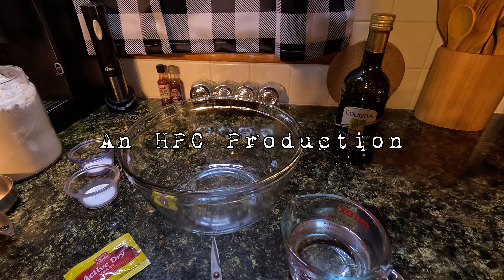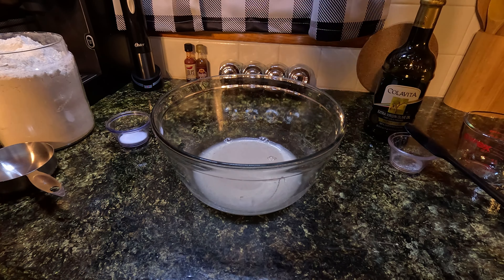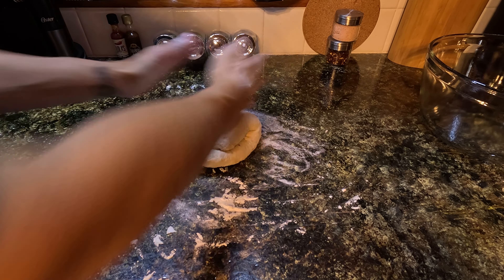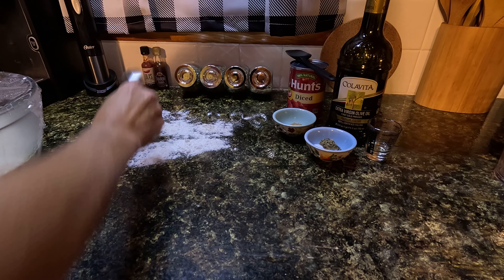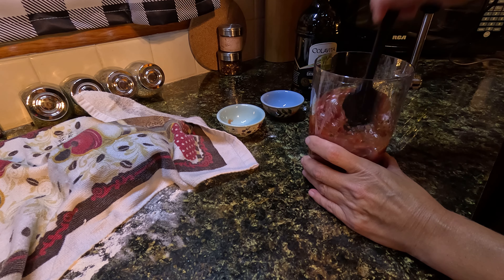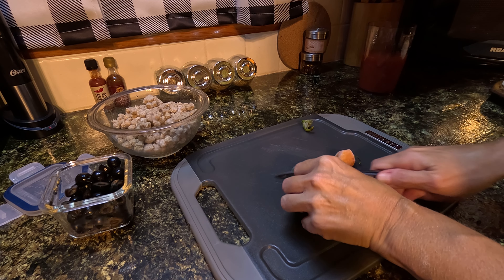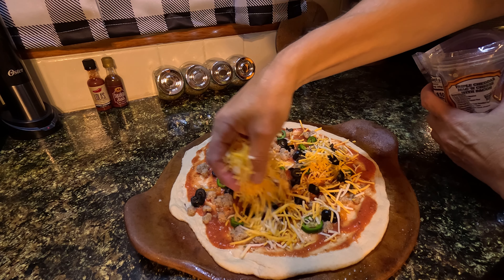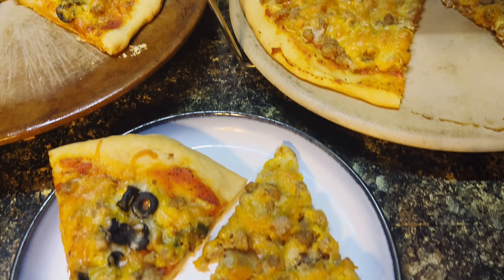AMAZING! Yeast Pizza Dough Recipe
I decided it was time to make some pizza dough purely from scratch and not with a recipe that is more like biscuit dough. I pulled out the yeast. I started the recipe a couple days before I was ready to assemble and bake the pizza. The dough recipe was enough for two different pizzas. I top one with Jessie's tastes in mind and then one more set to my taste. Both of us really liked how this recipe turned out. It was totally worth the two day wait.

Unless otherwise credited:  All content, including but not limited to videos, photos, logos, designs, are property and copyright of Happy Place Cooking and HPC Productions. Copyrighted content of Happy Place Cooking are not to be used without written permission directly from Happy Place Cooking and HPC Productions.